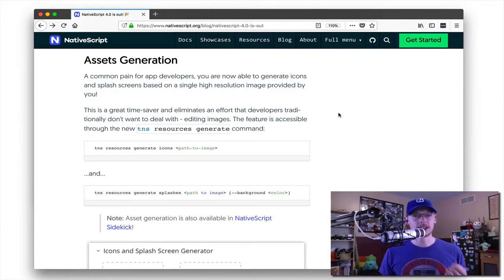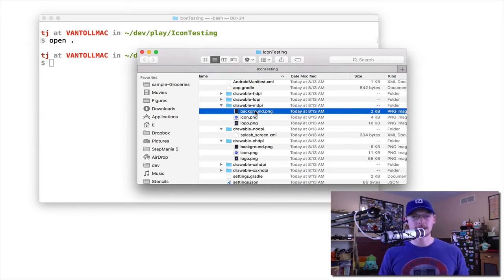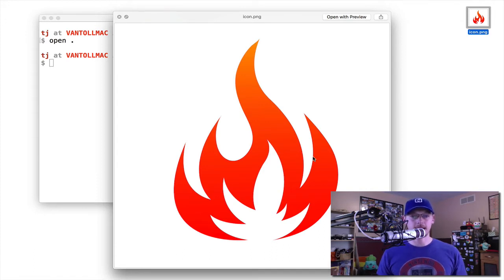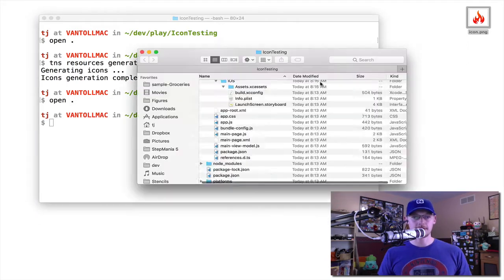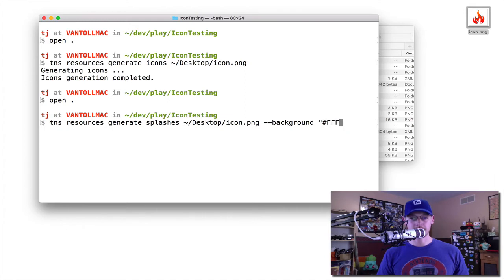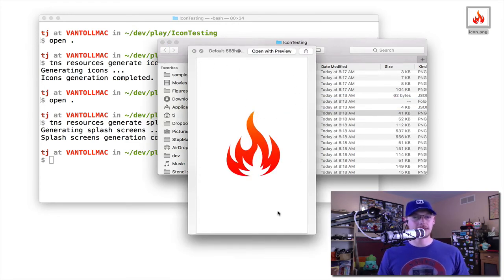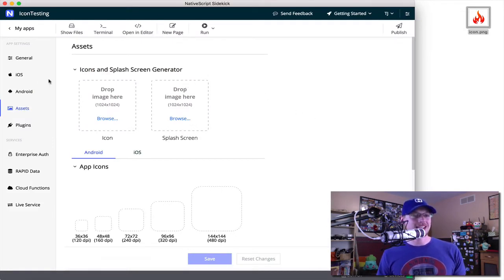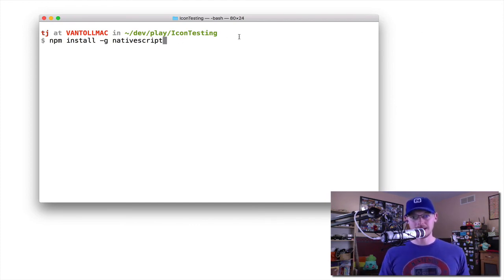Generating Icons and Splash Screens for Your NativeScript Apps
NativeScript 4.0 includes the ability to generate both icons and splash screens from a single high-resolution image. In this video you’ll learn how it works.